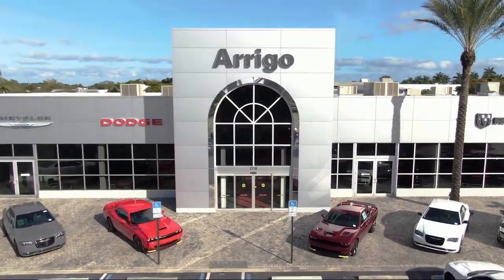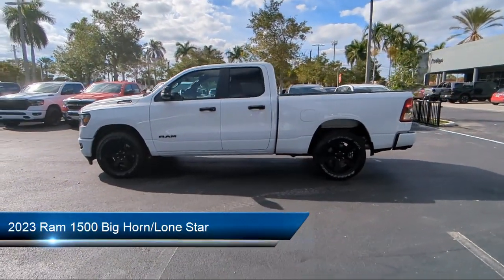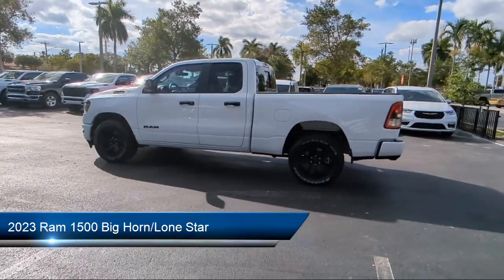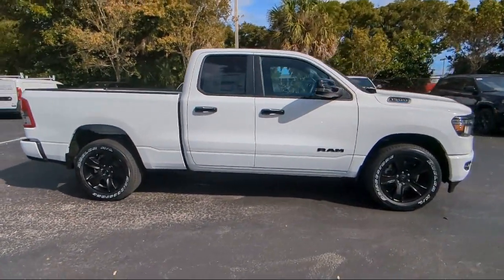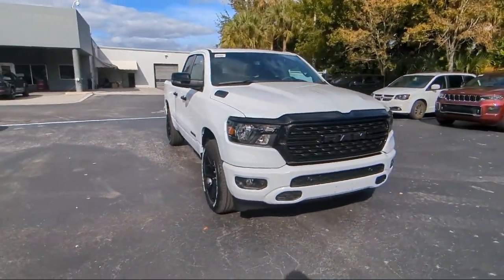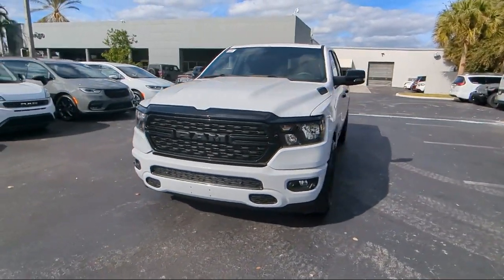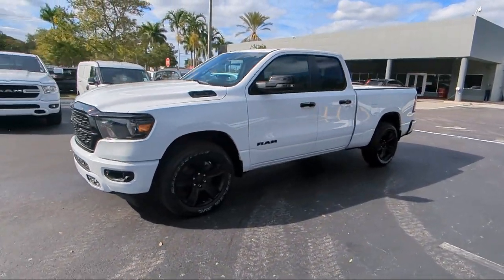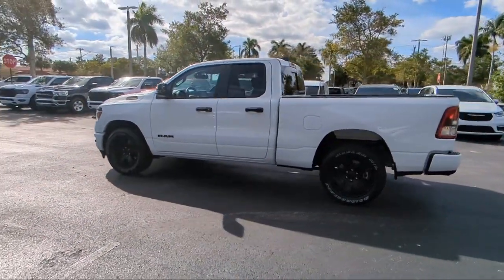2023 Ram 1500 Big Horn/Lone Star Quad Cab Margate Coconut Creek Pompano Ft Lauderdale Lighthouse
2023 Ram 1500 Big Horn/Lone Star Quad Cab Stock Number: N511841 Vin:1C6RREBT5PN511841.

2250 N State Rd 7